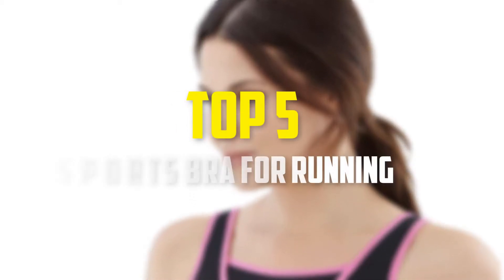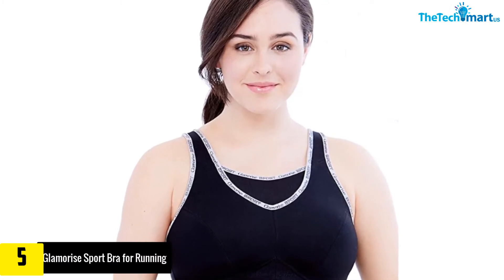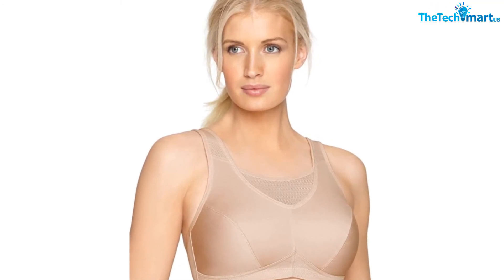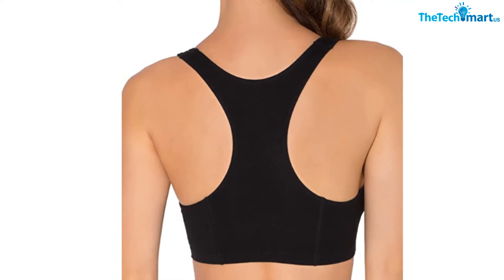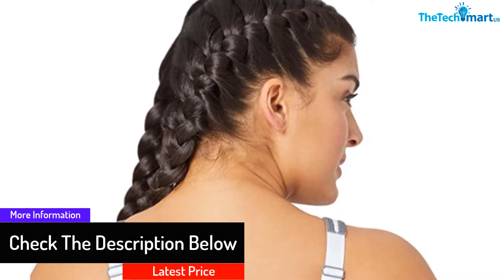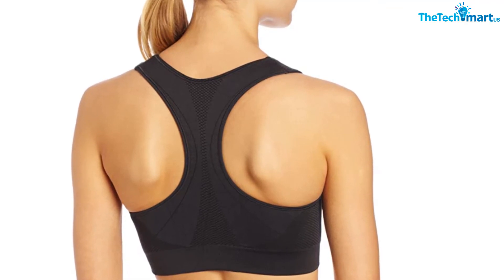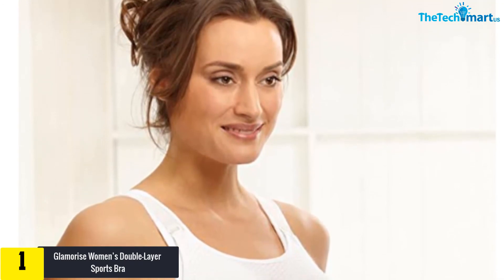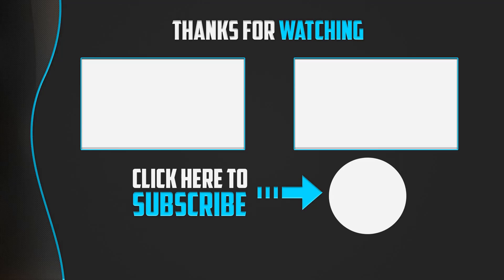Top 5 Best Sports Bra for Running in 2024 Reviews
▶️  In This video We recommended the top 5 Best Sports Bra for Running

▶️ 5.  Glamorise Sport Bra for Running

▶️ 4.   Fruit of the Loom Women’s Built-Up Sports Bra

▶️ 3.   Glamorise Women’s Elite Performance Sports Bra

▶️ 2.  Champion Women’s Freedom Sport Bra

▶️ 1.   Glamorise Women’s Double-Layer Sports Bra

Are you Searching for Best Sports Bra for Running? So now you are in the right place for getting the valuable info on Sports Bra for Running.

In this video we short listed the top 5 Best Sports Bra for Running on the market in 2020. We made this list based on our

We have tested each Sports Bra for Running and tried to include an in-depth information of Sports Bra for Running in our Video which will be enough to fulfill all of your needs. We recommended The Top 5  Best Sports Bra for Running In this video. All of them are maintain the quality. If you want to buy Best Sports Bra for Running, we think this list will be very helpful to you.

We hope you like the  Best Sports Bra for Running we select for this year.

If you have any questions related to the  Best Sports Bra for Running which are listed here, please leave a comment down below and we will get back to you as soon as possible.